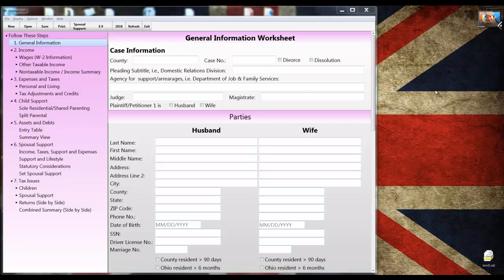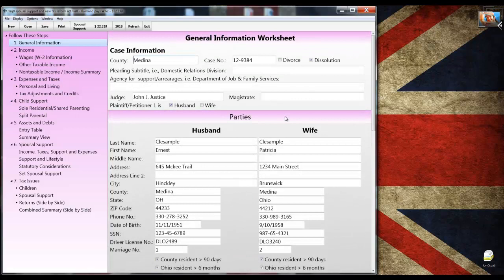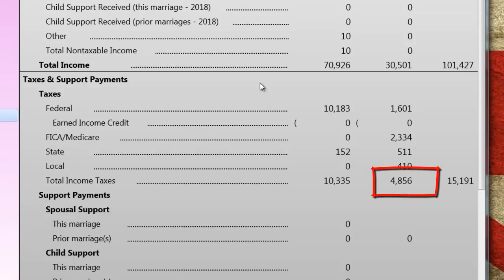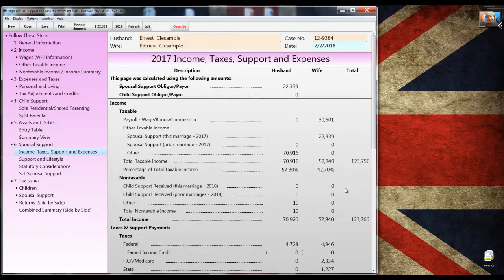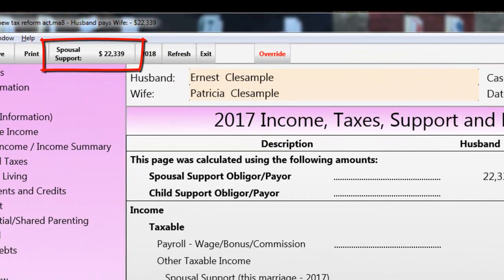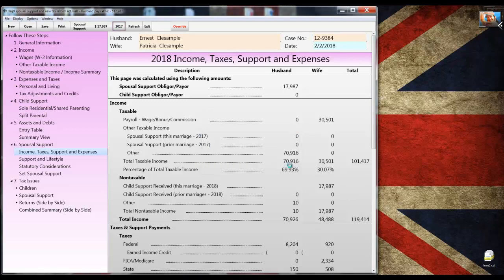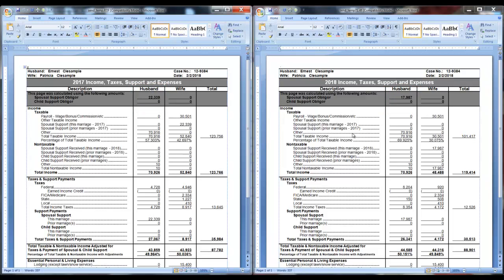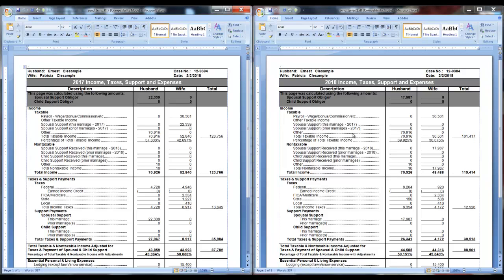FAQ #8 - Ohio Spousal Support & the Tax Reform Act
This video covers the 2017 Tax Reform Legislation and how it affects the calculation of spousal support in Ohio. For this demonstration, we are using the Ohio Spousal Support Calculator, 2018 Version. Our companion video to this one is the FAQ Video 7 using our child support application. Both programs are available in our popular package, the Family Law Combo.